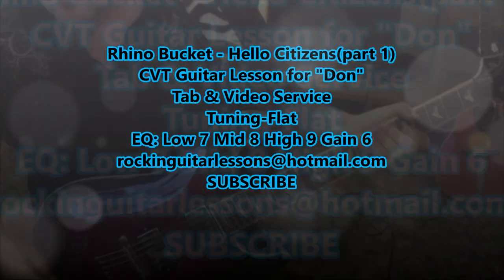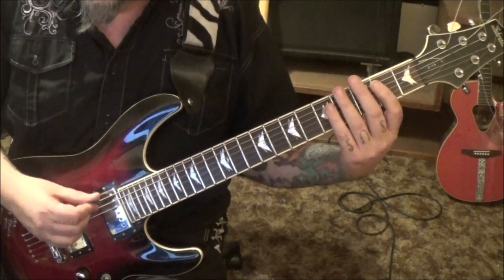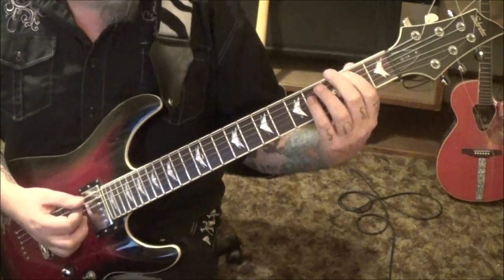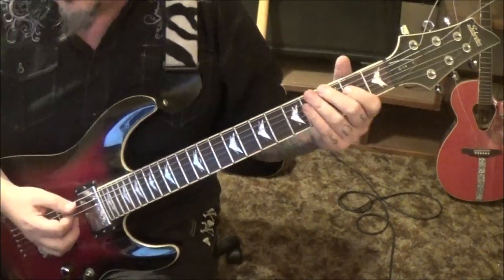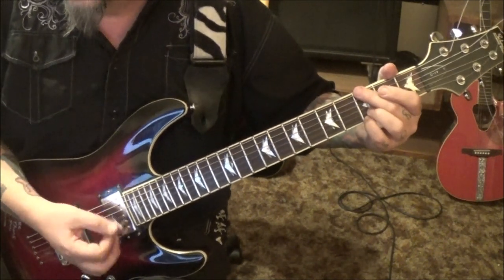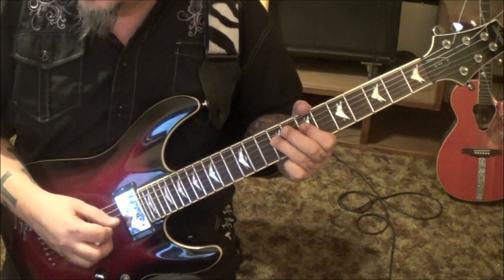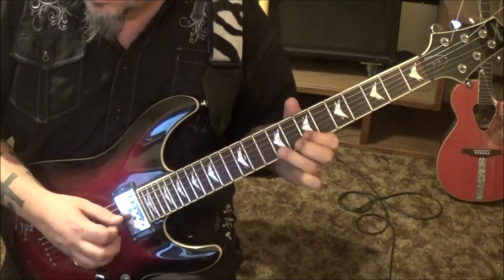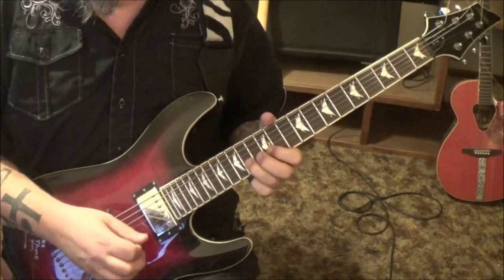Rhino Bucket - Hello Citizens - CVT Guitar Lesson by Mike Gross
This is a part 1 CVT GUITAR LESSON(tabs & video) on how to play "Hello Citizen's" by Rhino Bucket.
Guitar: Brian "Damage" Forsythe
Album: The Last Real Rock And Roll
Date: 2017